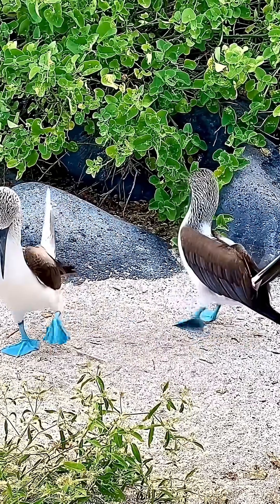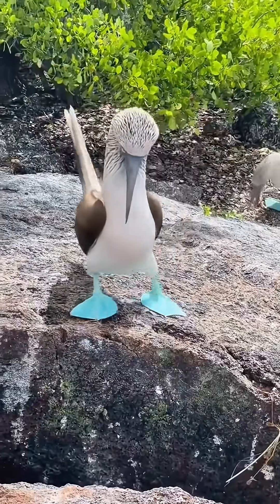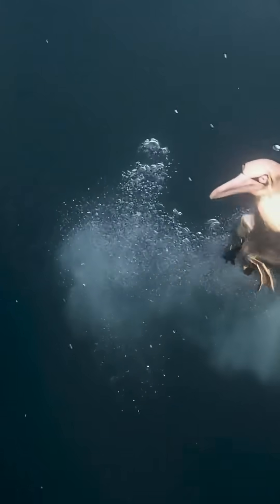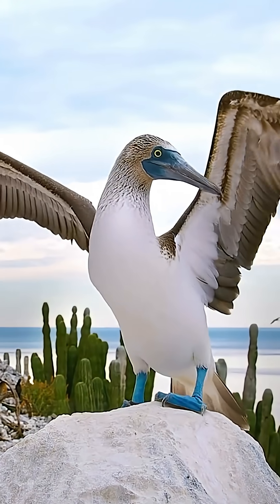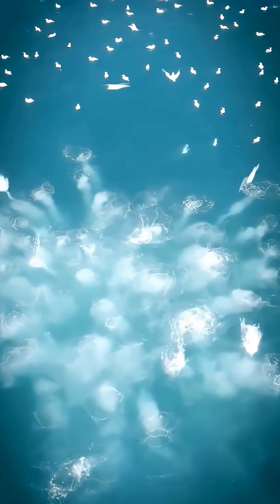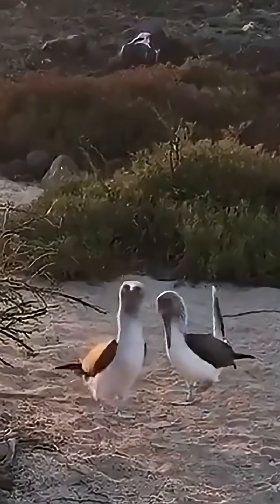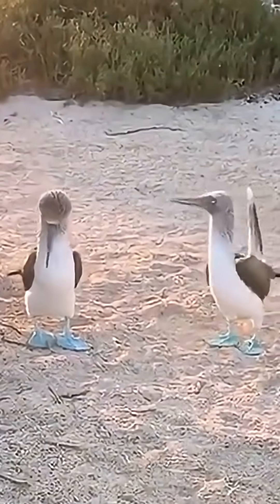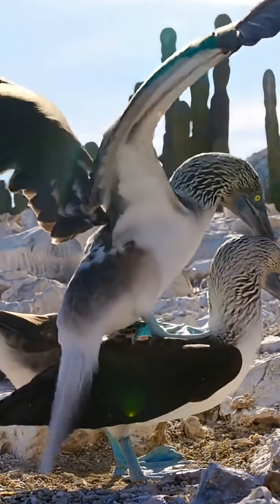💙 Why This Animal's Blue Feet Make It Irresistible to Mates (Humans Do This Too)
Why do some of them have dull, grayish feet? This actually relates to their age. Young birds have lighter-colored feet that gradually darken as they mature. However, some cases result from malnutrition.

They have another fascinating trait: they use foot color for mate selection. The bluer the feet, the easier it is to find a partner. Just like humans - the more attractive ones get chosen first.